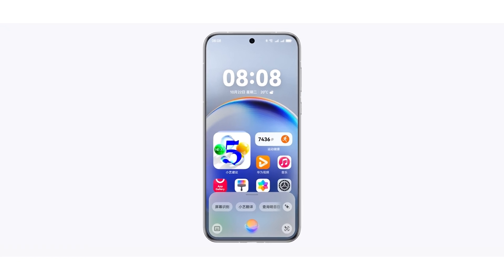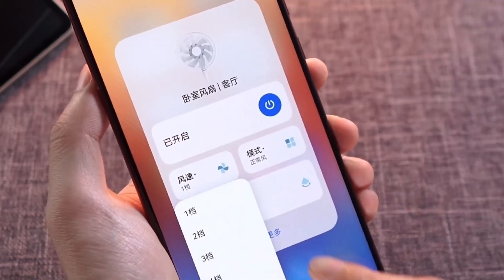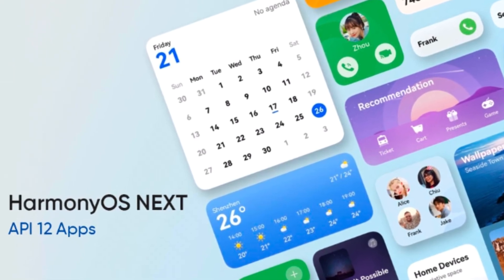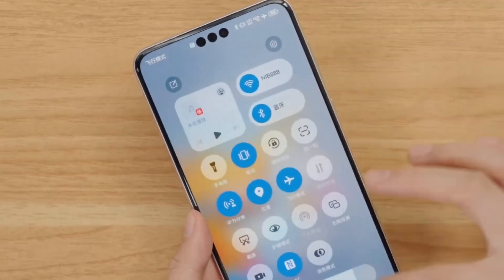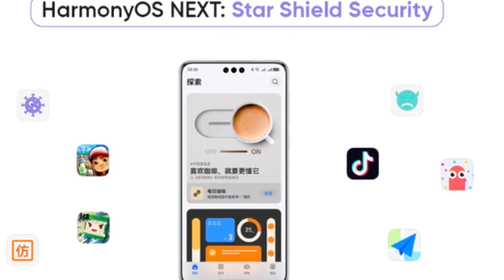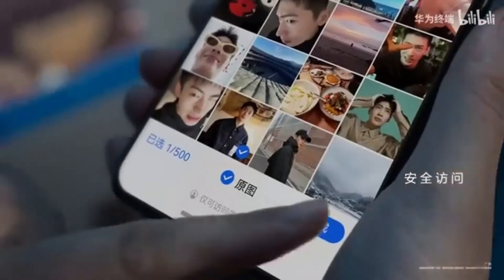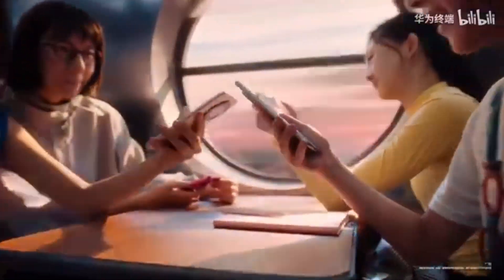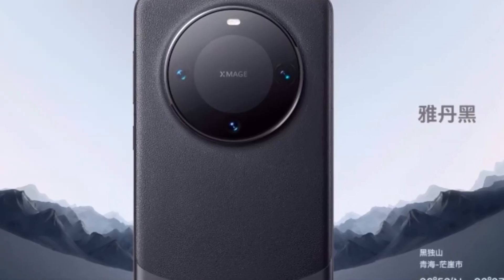Huawei HarmonyOS NEXT - WOW, THIS IS MIND-BLOWING!!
Huawei's HarmonyOS NEXT is here, and it aims to be the world's third-biggest mobile OS after Android and iOS. Discover what sets it apart and why Huawei is all-in on this ambitious move. Watch now to learn more!

What are your thoughts on HarmonyOS NEXT? Share your opinions in the comments section below!